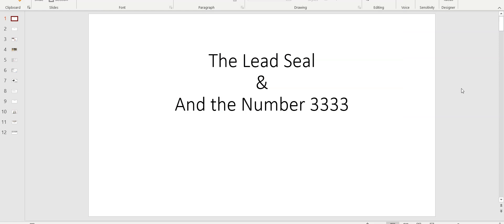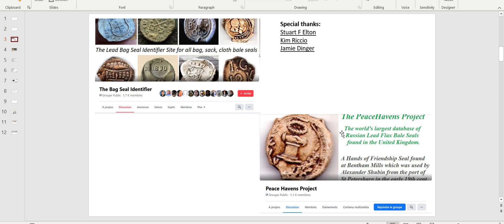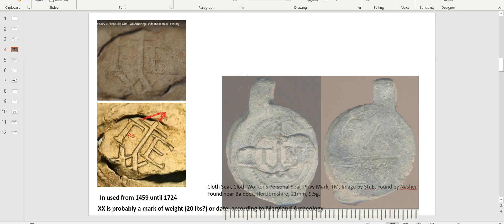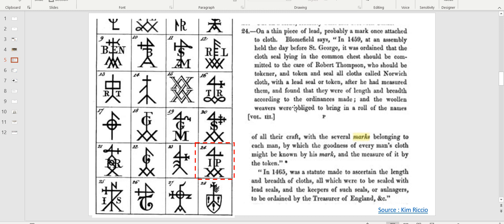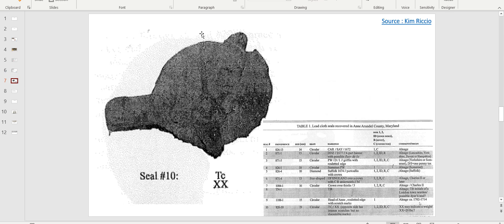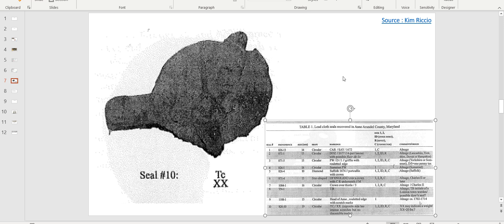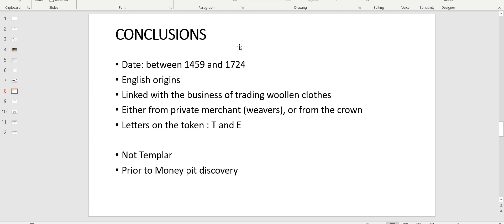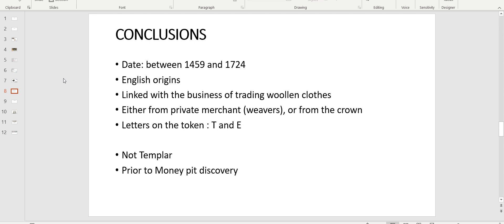25 - OAK ISLAND - THE LEAD SEAL